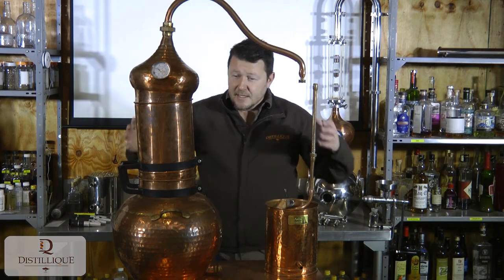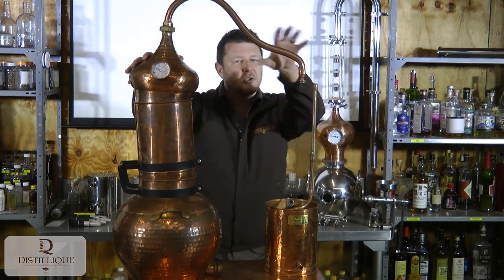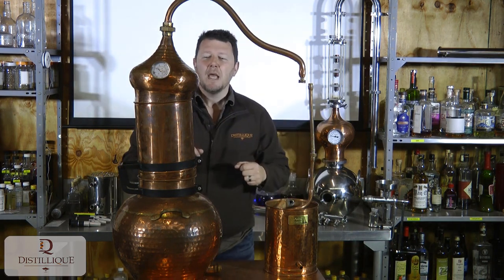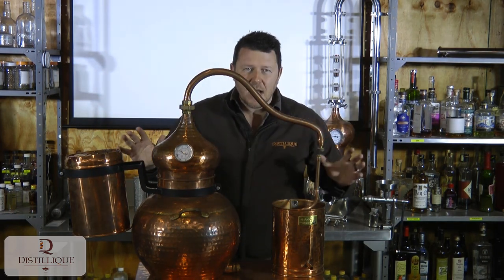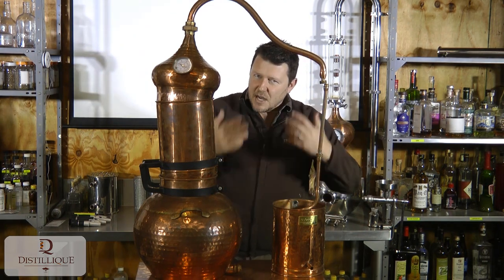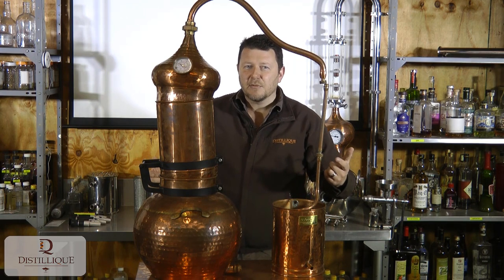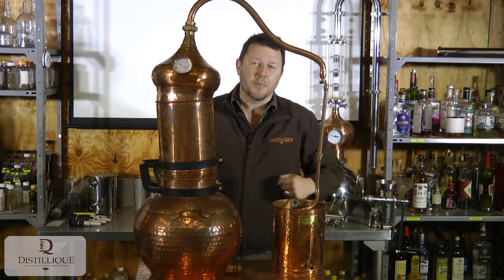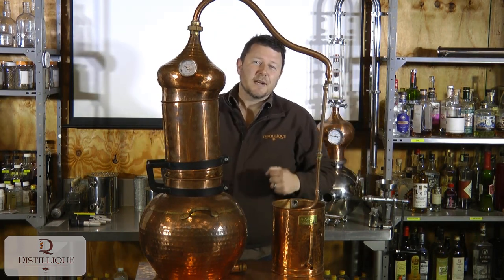Essential Oil Stills and using them for Home Distilling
In order to answer common questions about our products and how to use them, we are shooting a series of videos in order to educate our consumers and clients, and anyone else who just happened to wonder.

These videos are in no way a replacement for our Online Training Courses (which is obviously a LOT more detailed) but is aimed more at individuals that have not yet done our Training Courses, or those trying to decide which equipment or consumables they should purchase.

PLEASE NOTE: The lighting in some of the videos is not that great as South Africa is currently experiencing Load-shedding (Rolling Blackouts) and our onsite Generator cannot power everything at once.